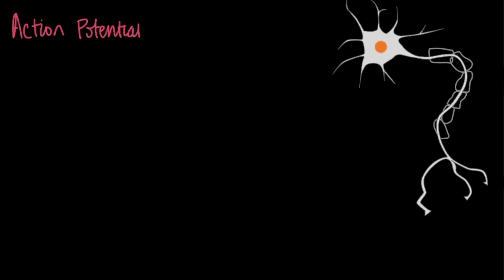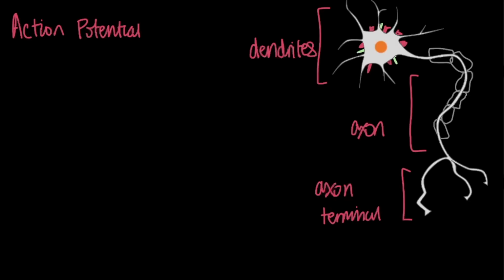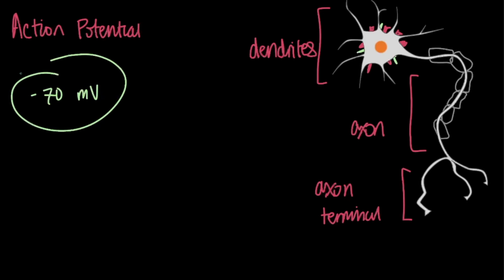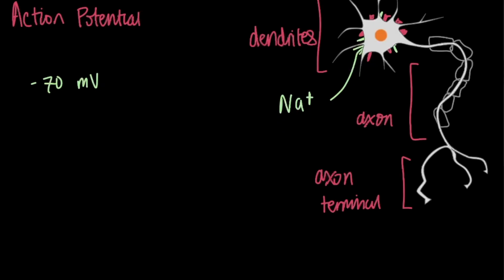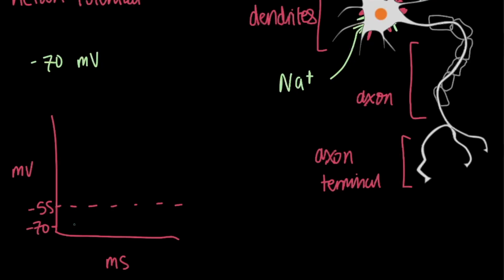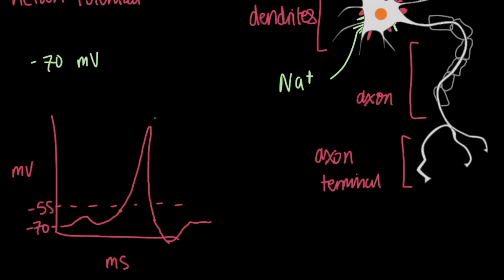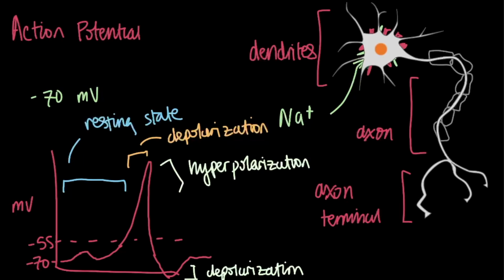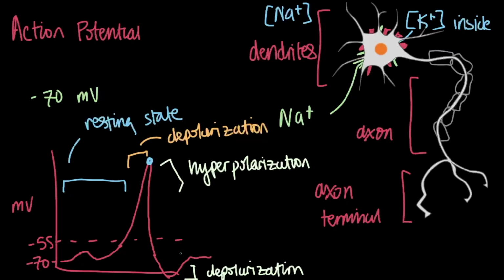Computational Neuroscience: Action Potentials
Inspired by Khan Academy!